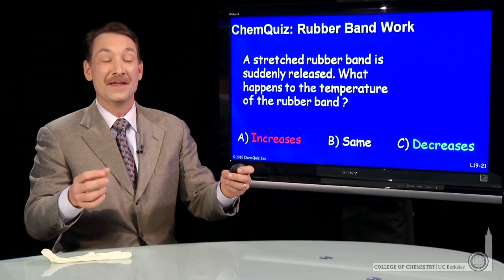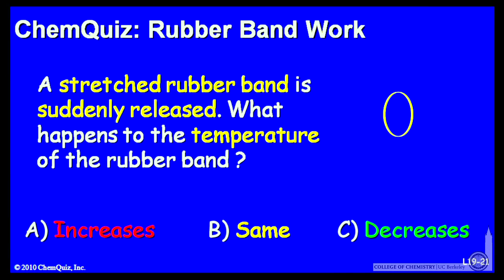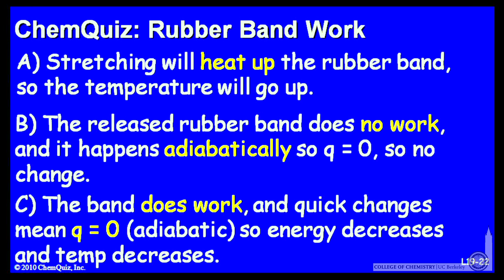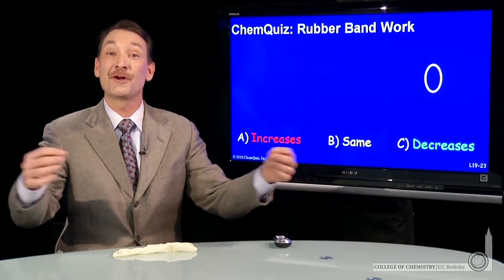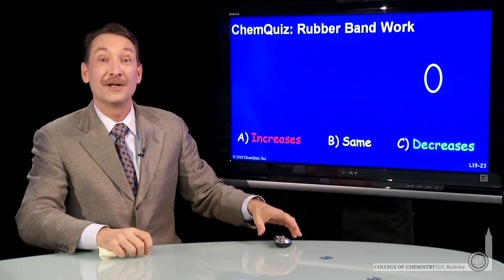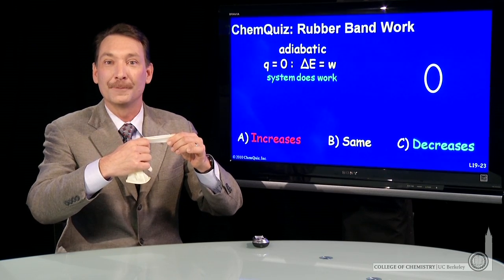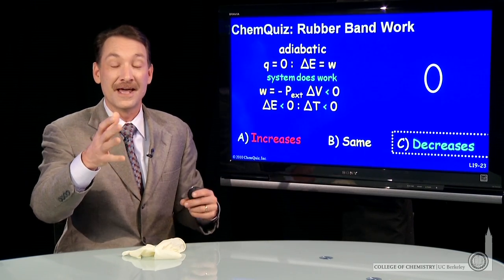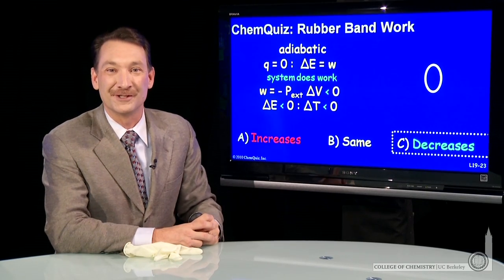Rubber Band Work (Quiz)